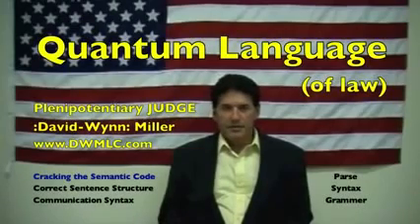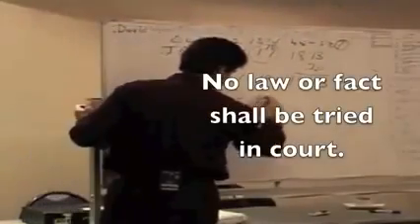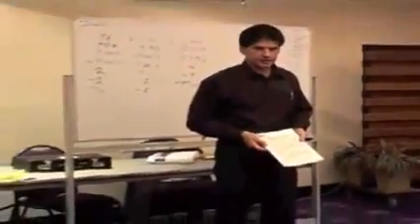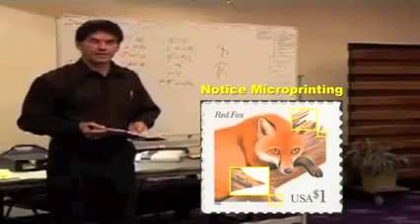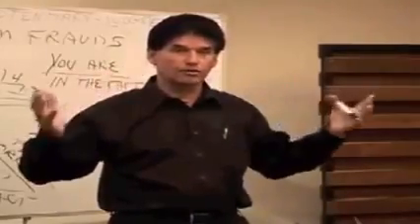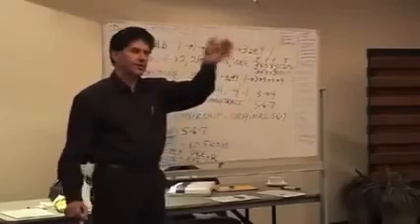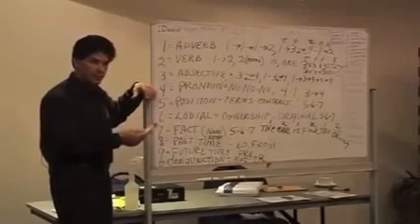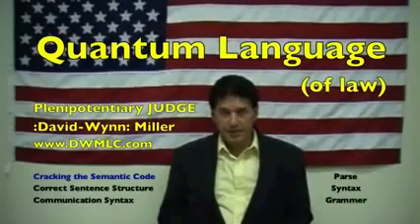Parse Syntax Grammar by David Wynn Miller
For the c.s.s.c.p.s.g. and/or quantum-language .